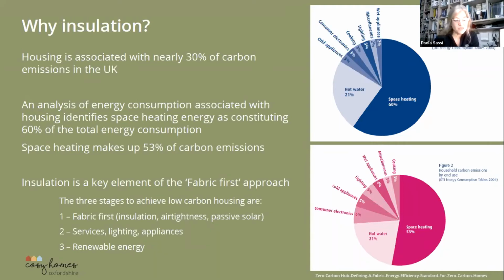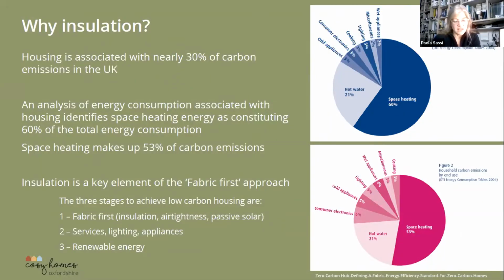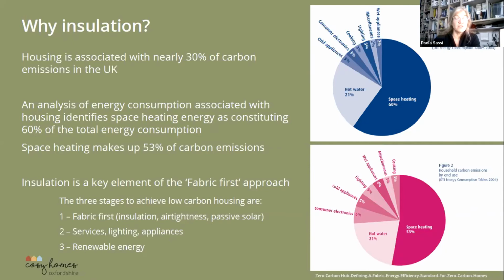Why should you bother to insulate your home? | Cosy Homes Oxfordshire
There's lots of low carbon technology out there to help improve energy efficiency in the home - from heat pumps to solar thermal panels. Insulation may not seem as exciting, but it's key to a warm, comfortable, and energy efficient home. Here's why you should bother to insulate your home.

This clip is from our webinar 'A guide to insulating your home'.

Cosy Homes Oxfordshire is a one-stop-shop home retrofit service, enabling homeowners to improve the energy efficiency of their homes throughout Oxfordshire.